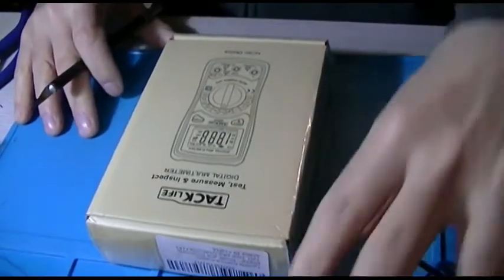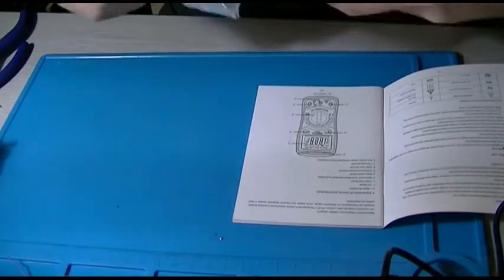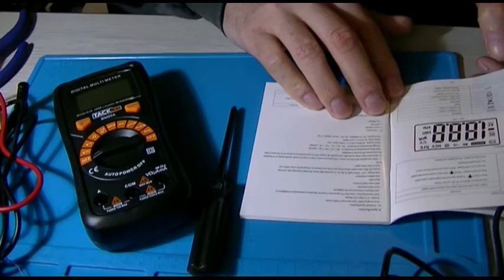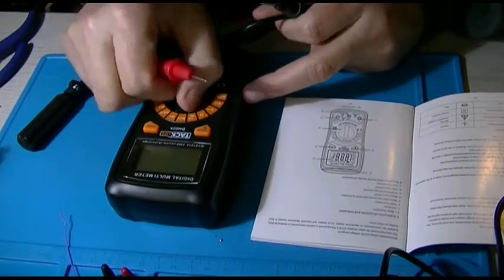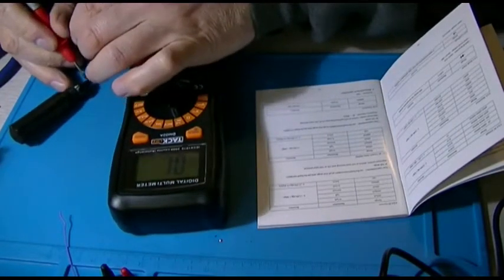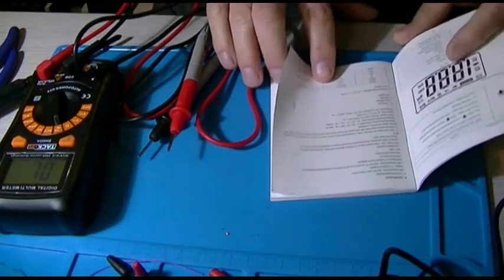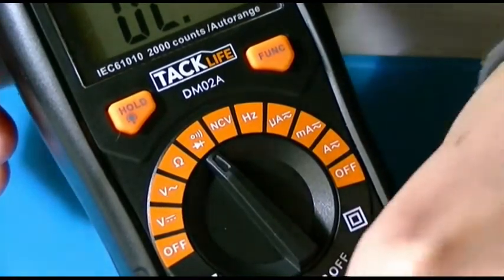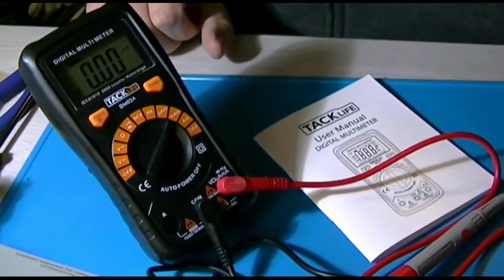TackLife Digital Mulitmeter DM02A Unboxing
I just received an order from Amazon the TackLife Digital Multimeter DM02A. This is my first impressions.